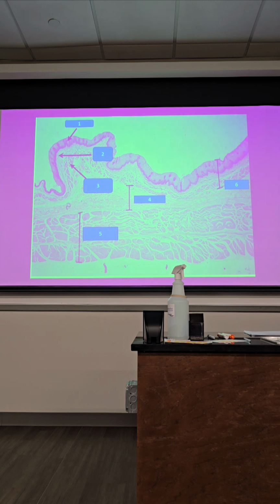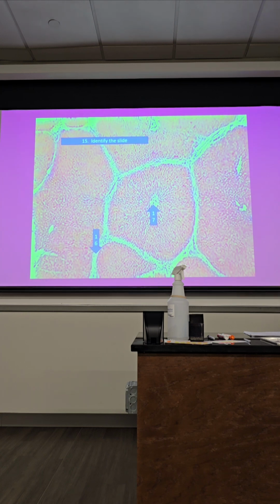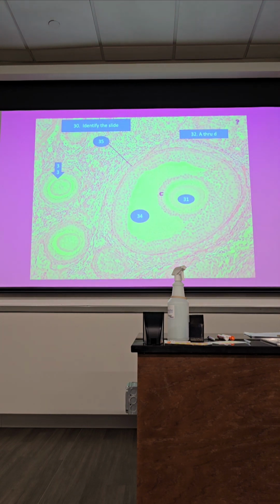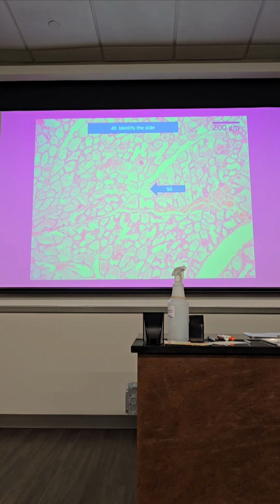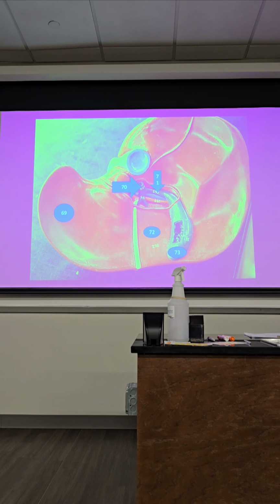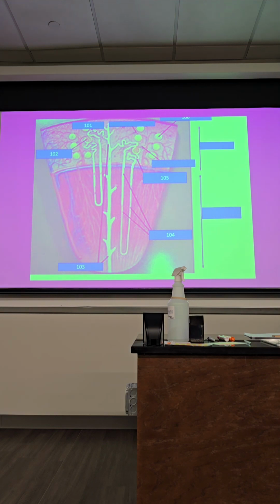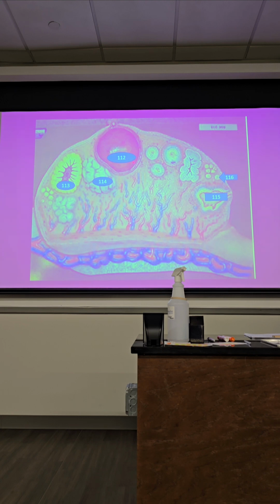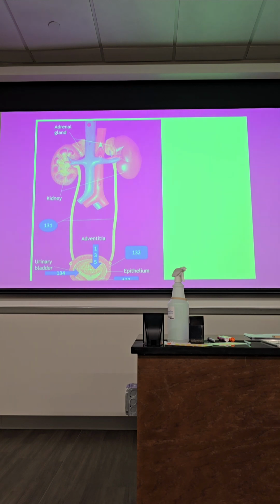Final AP 2 Lab Final Exam (V 1.0)